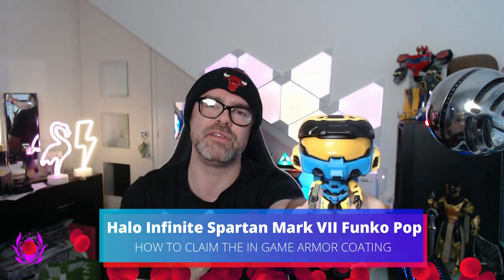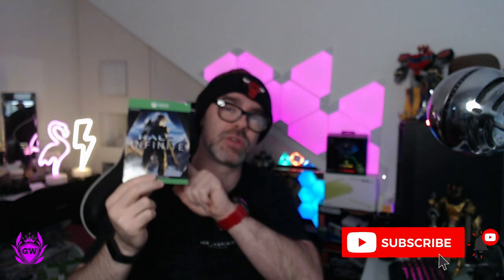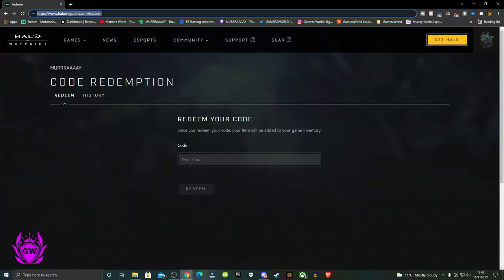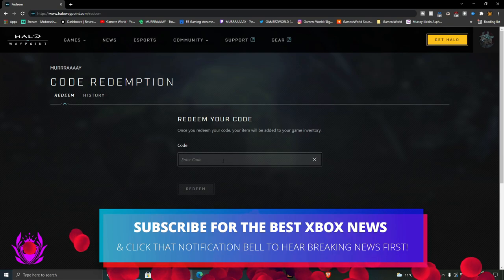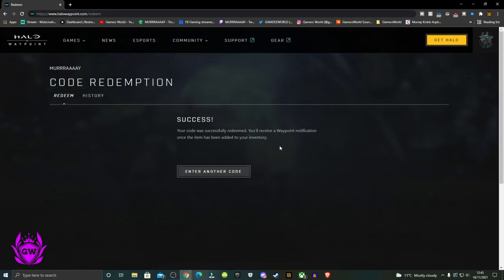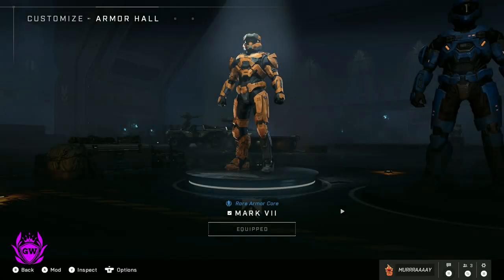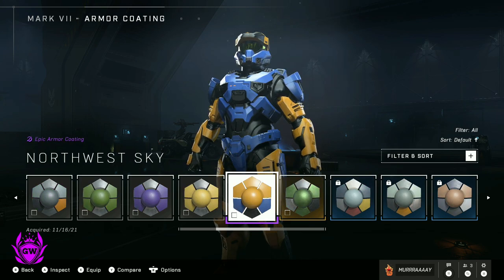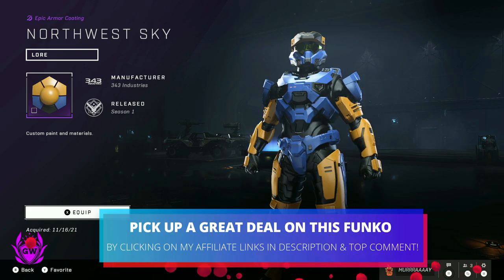HOW TO CLAIM FUNKO POP ARMOR COATING IN HALO! Halo Infinite Funko Pop Armor Coating!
This is how to get the Funko Pop Armor Coating in Halo Infinite! Have you got it yet? ►pick it up here -

Thanks!

MURRRAAAAY